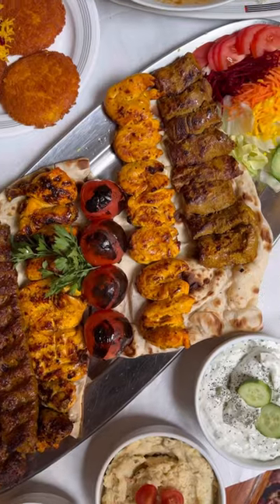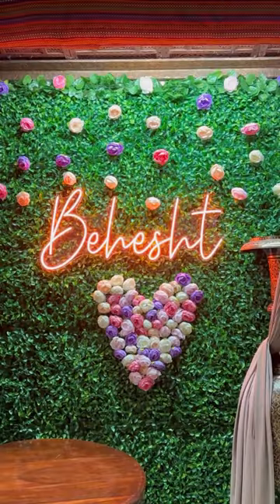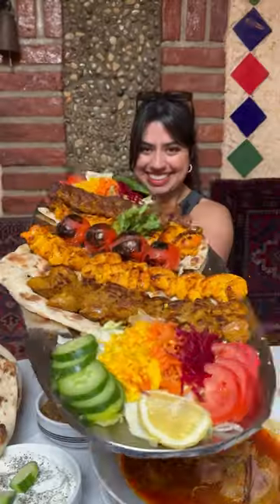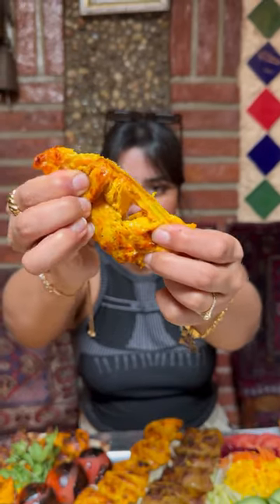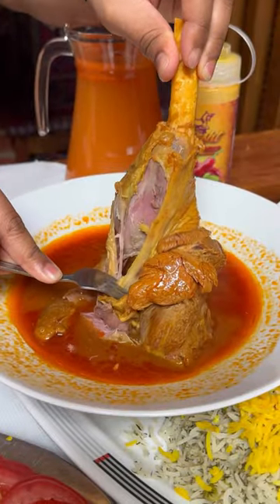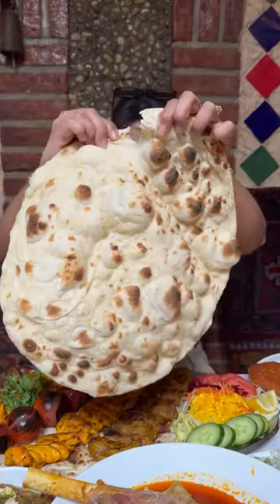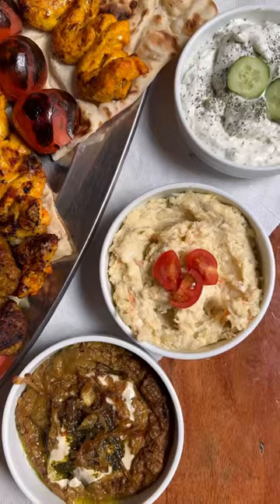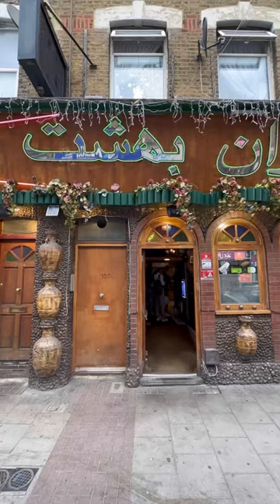Largest mixed grill platter at this Persian restaurant in London - Behesht in Kensal Rise